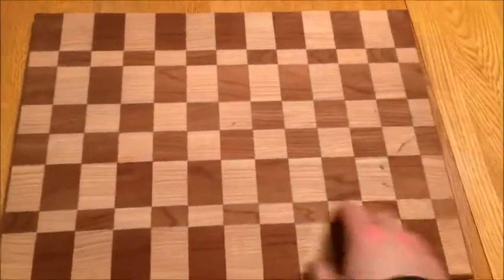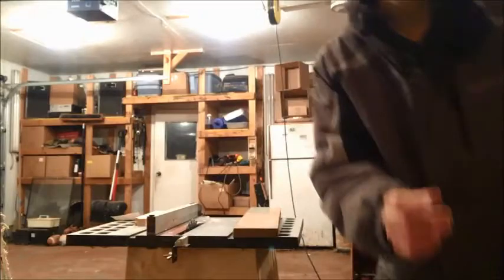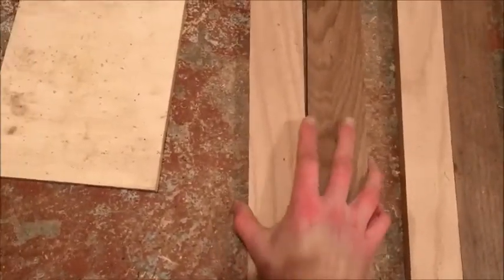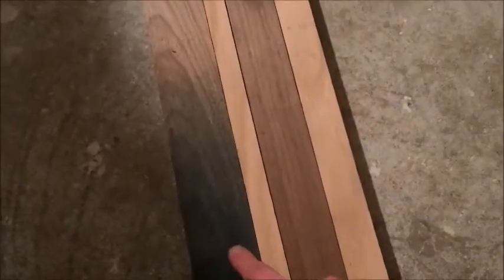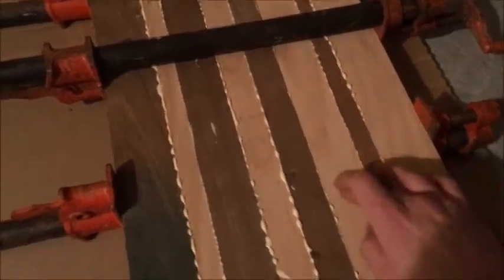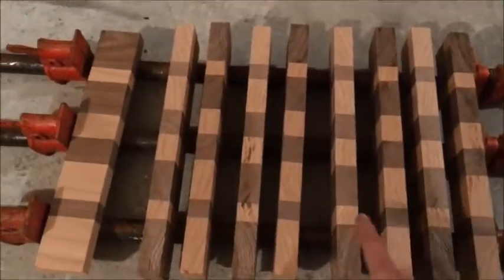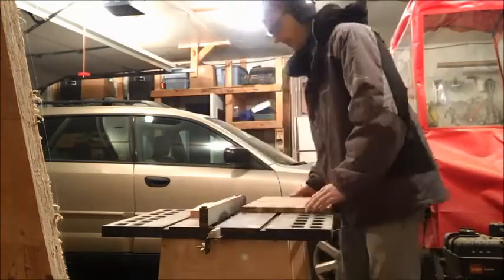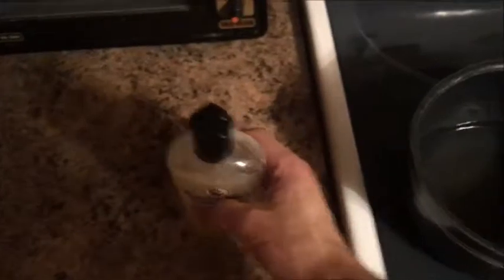How To Make A Checkered Cutting Board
Red Oak & Walnut. $50 donated to The United Nations Children's Fund.=)